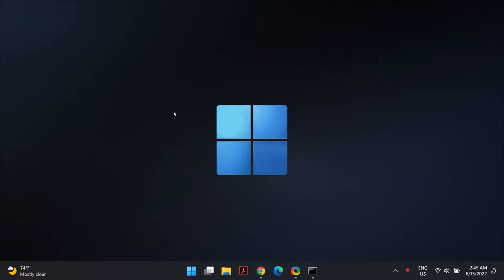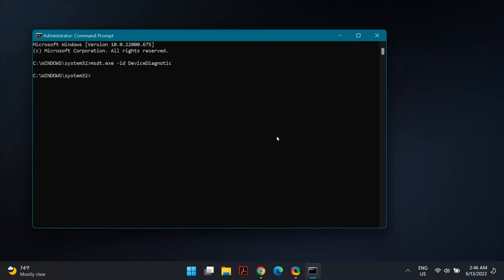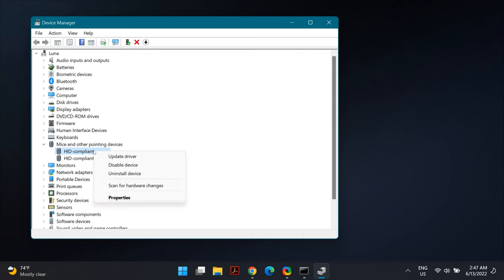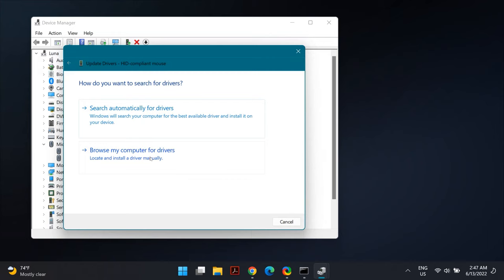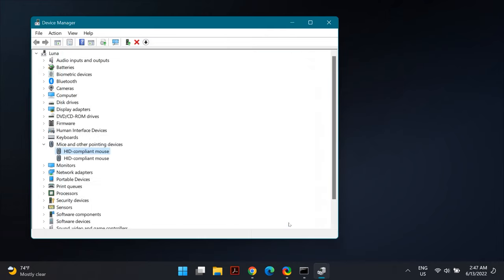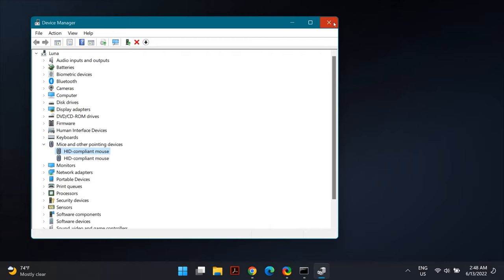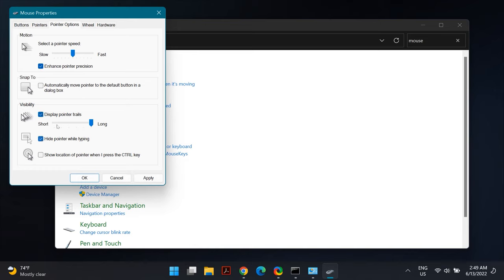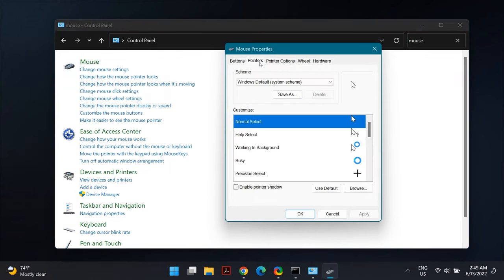How To FIX Mouse Cursor Moving in the Opposite Direction on Windows 10 / 11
UPDATE: If you have any computer/software-related problems, please feel free to submit your problem on our new and we will make a solution video for you to resolve it! If you have any computer/software-related problems, please feel free to contact us by visiting our or comment down below on our videos about your problem, and we will make a video for you to resolve it!

Hello Youtube! In this video, we will show you how to fix the problem that your mouse cursor is moving in the opposite direction and it is not working properly on your Windows 10 or Windows 11 PC.

This fix is meant as an easy and quick way to get your mouse cursor running again but if this doesn't work, the recommendation is to first restart your PC after all the solutions and fixes, and then try reinstalling windows. Meant for all current Windows versions: XP, Vista, Windows 7, 8,  8.1, Windows 10, and of course Windows 11.